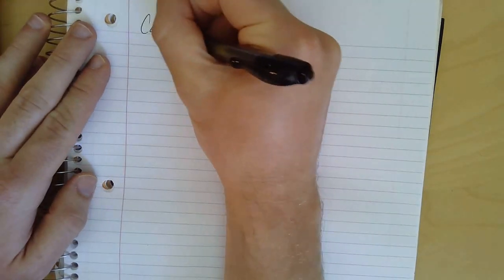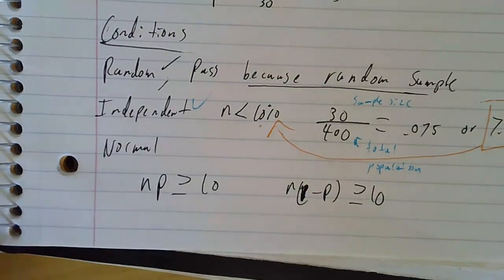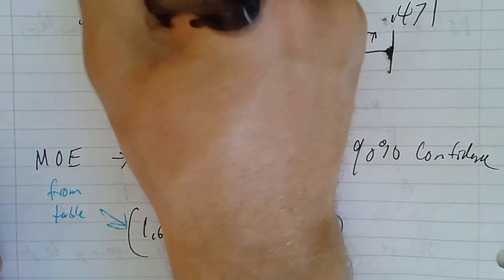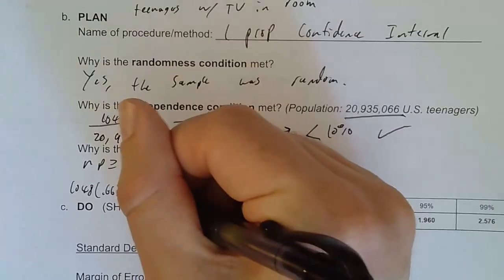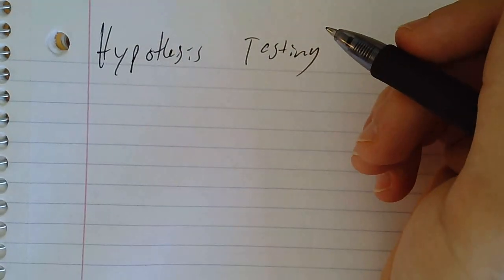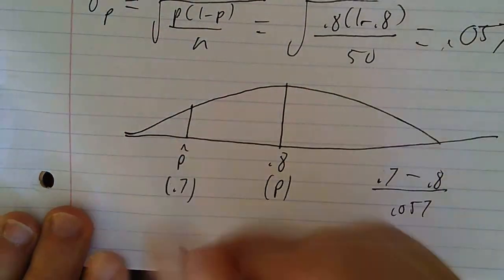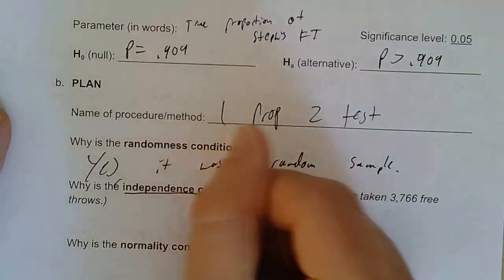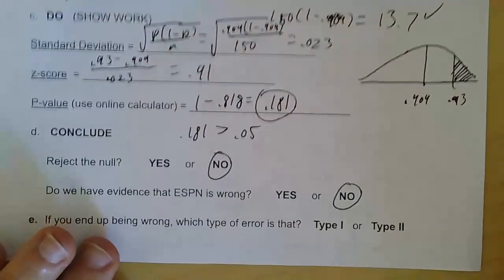AP Stats Unit 6 Practice Test Guide